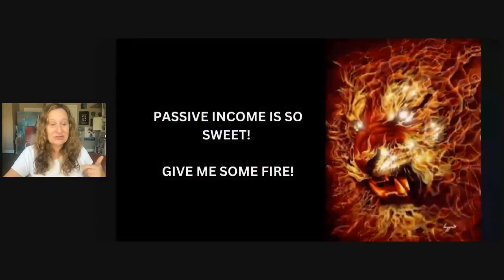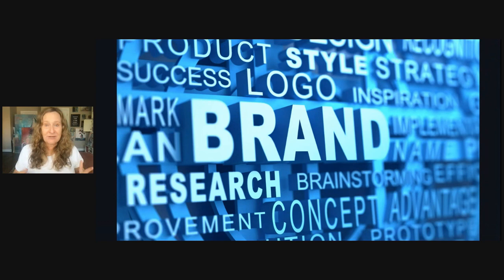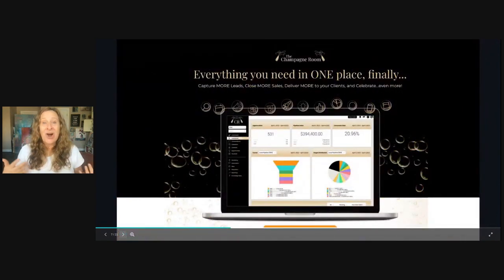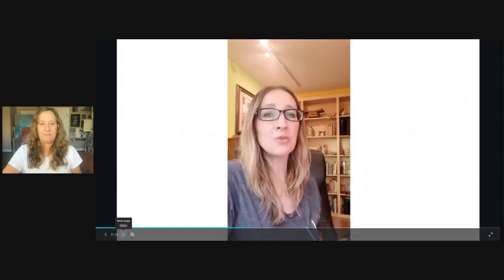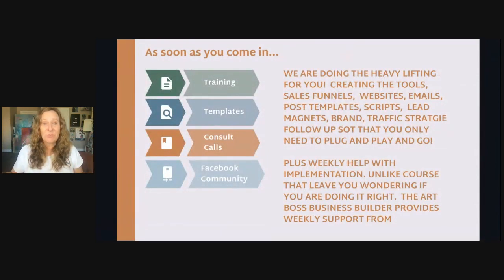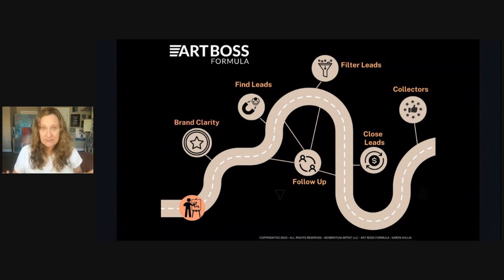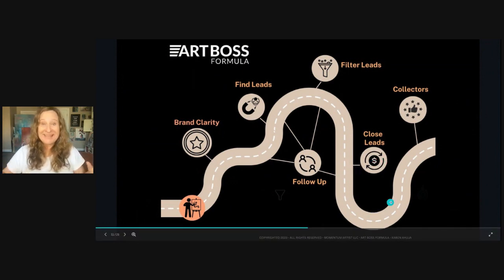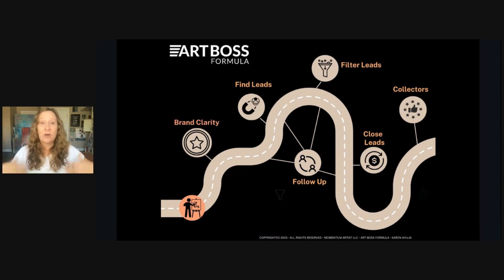RECAP - July '23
Art Boss Challenge Recap